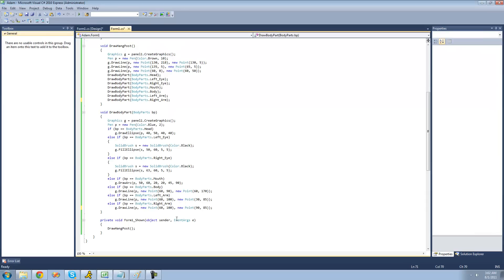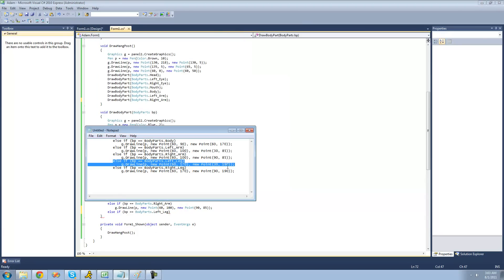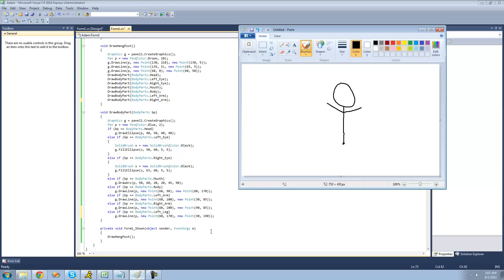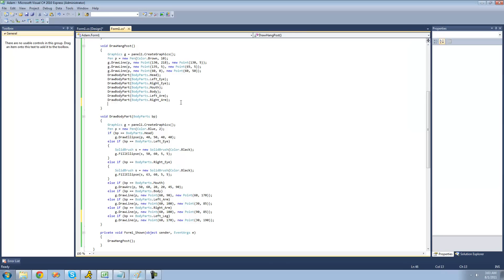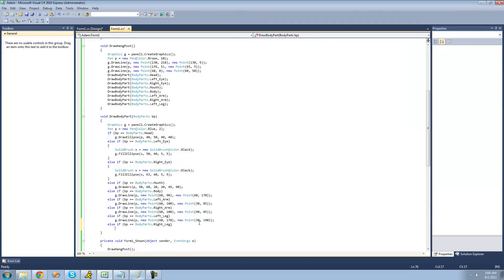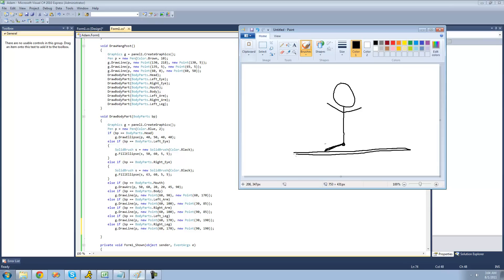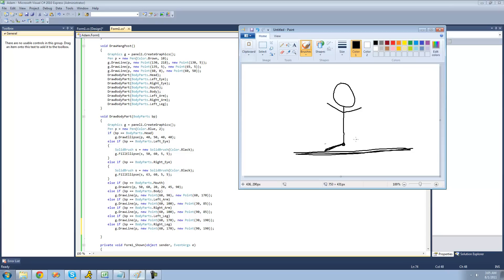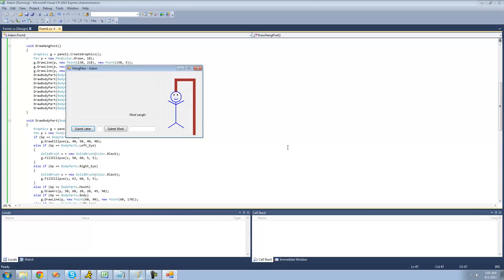C# Beginners Tutorial - 158 - Project 3 Hang Man, Drawing Legs